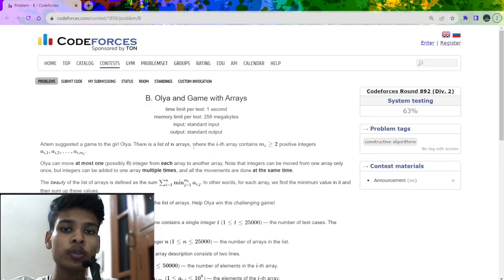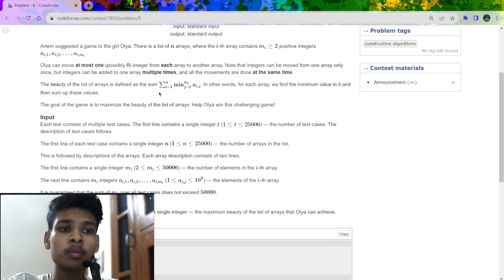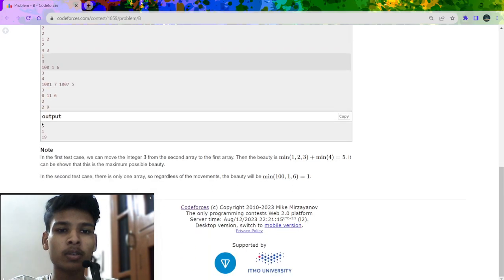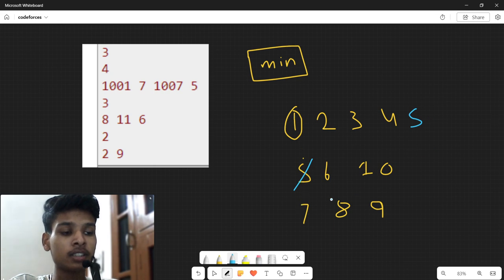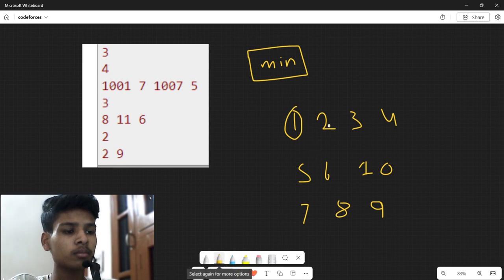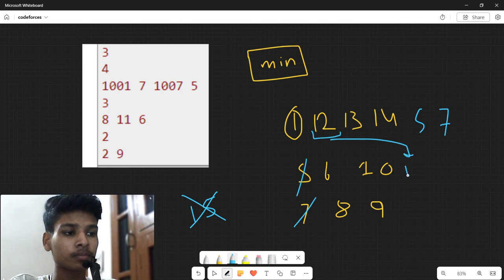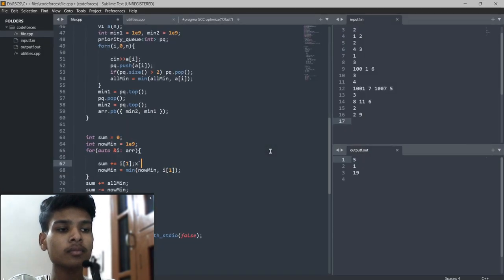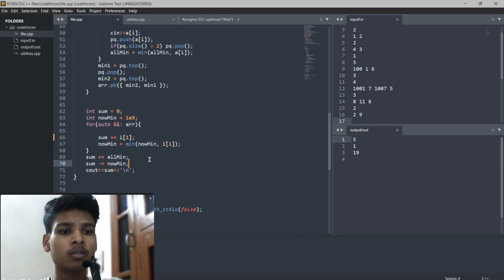B. Olya and Game with Arrays Codeforces Solution